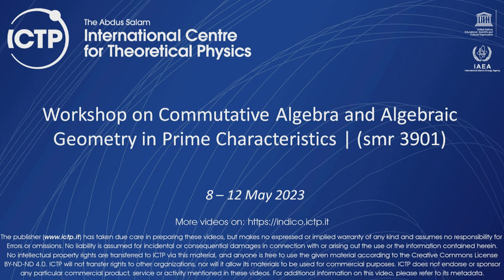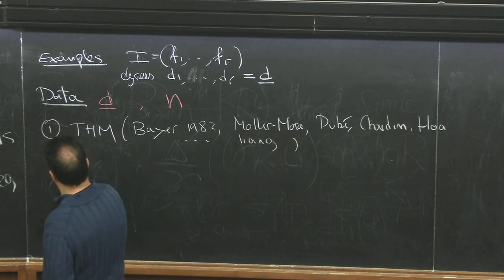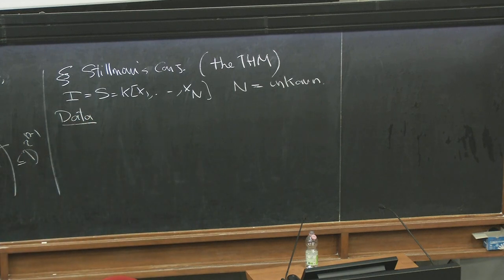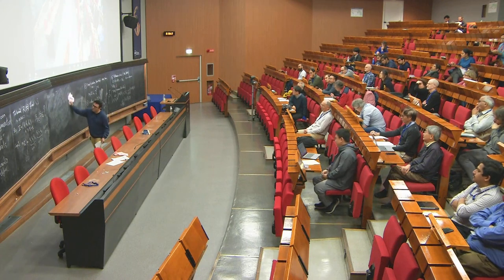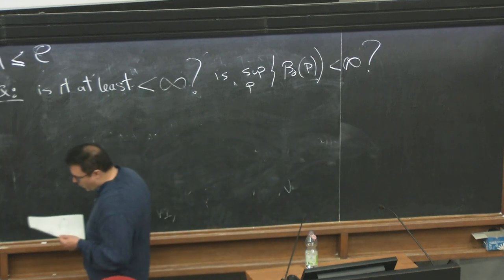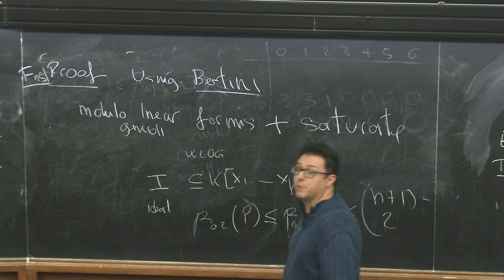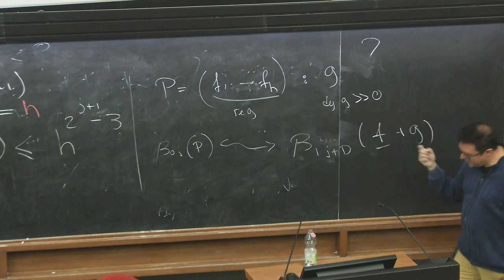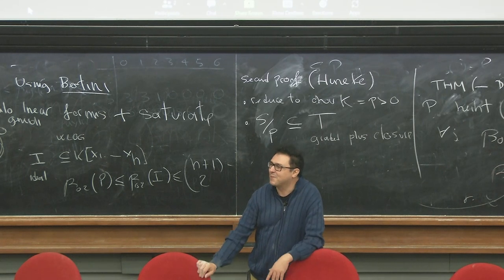Bounds on the Number of Generators of Prime Ideals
Speaker: G. CAVIGLIA (Purdue University, USA)